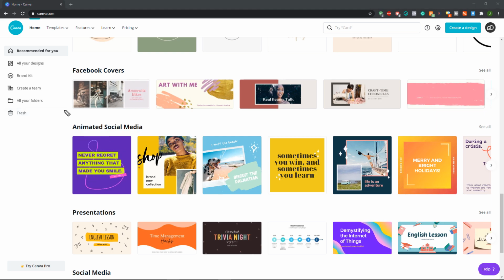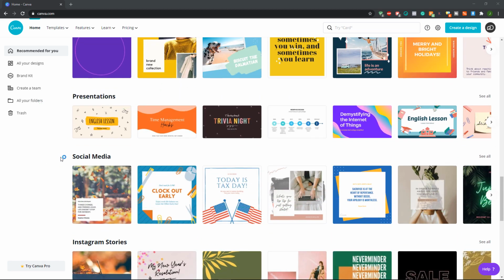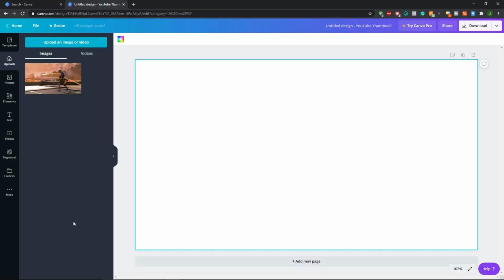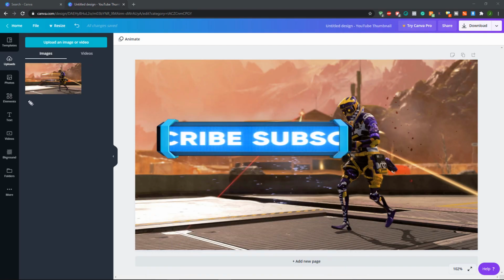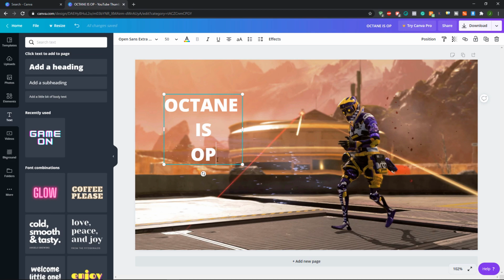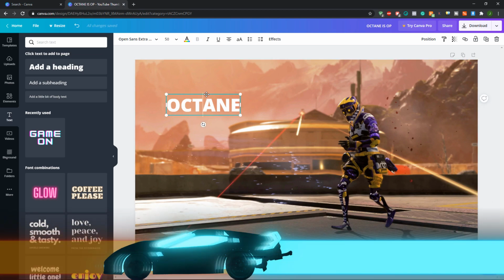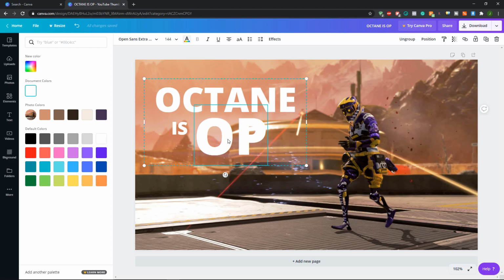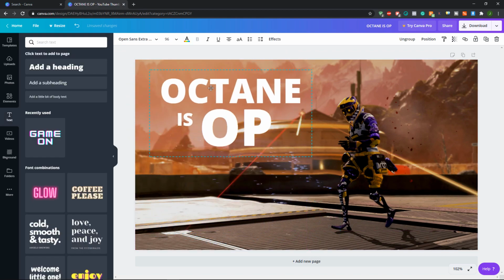How To Create Apex YouTube Thumbnails - Apex Legends Season 8 (Marketing Stream/Content Tutorial)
Today's episode we will talk about graphic design and creating YouTube Thumbnails for Apex Legends Season 8! The goal here is to teach you, content creators, the world of marketing, and how to take your content to the next level. My name is Josh and I will be your professor for marketing and how to help brand yourself to your audience.

How To Create Apex YouTube Thumbnails - Apex Legends Season 8 (Marketing Stream/Content Education)

Joshua D. Dominguez (JoshDDmngz)